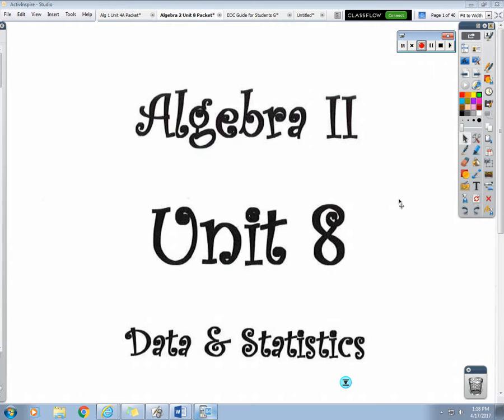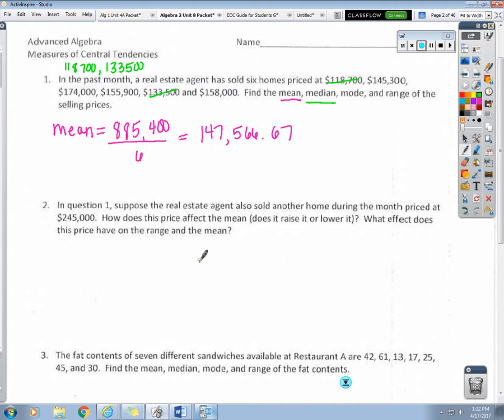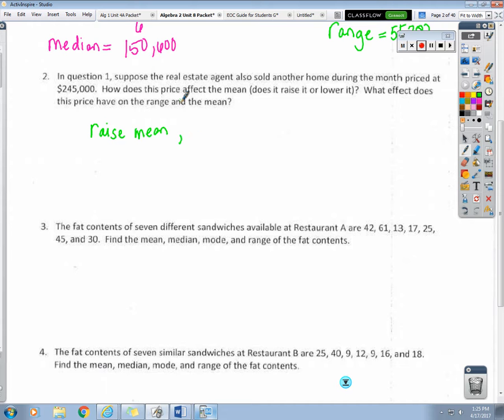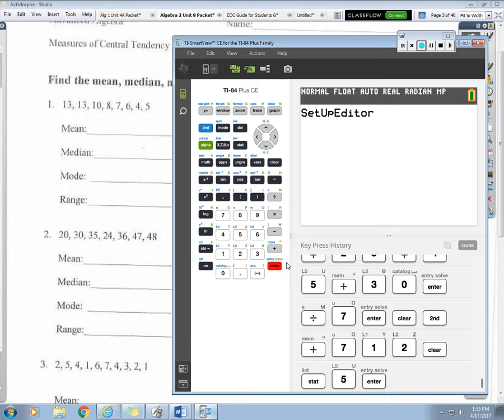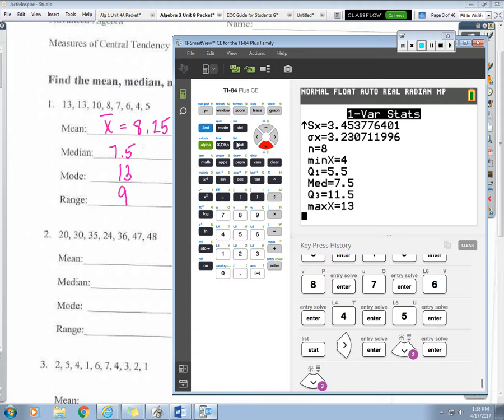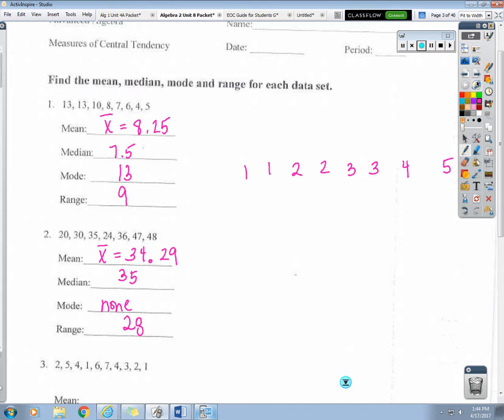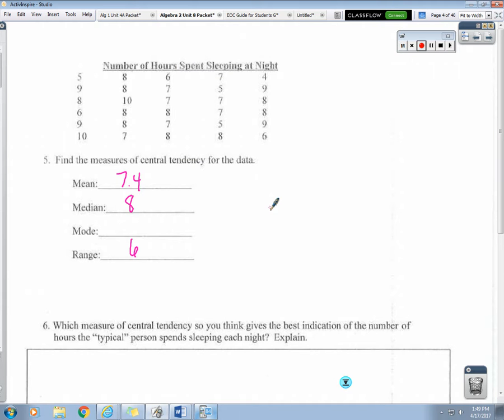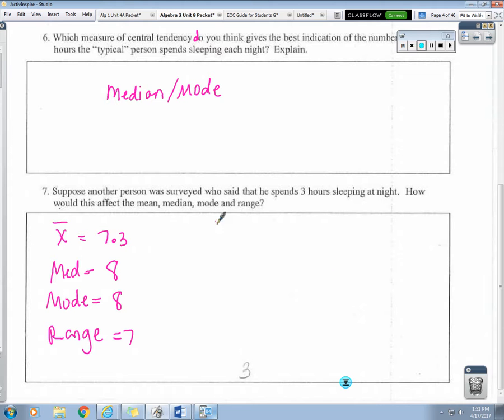Alg 2 Unit 8 4 17 17